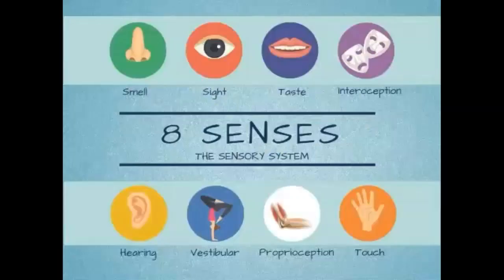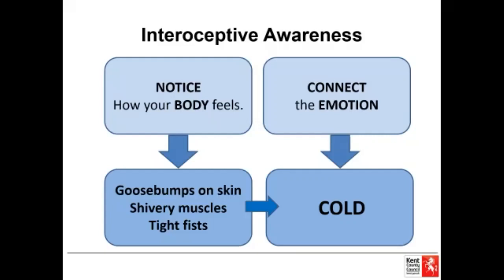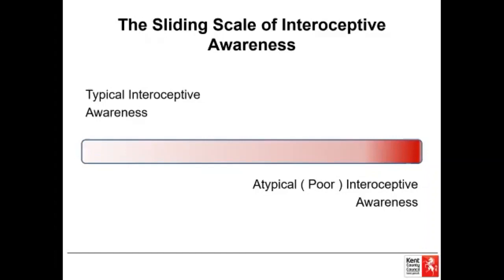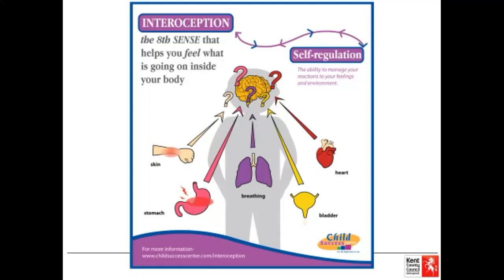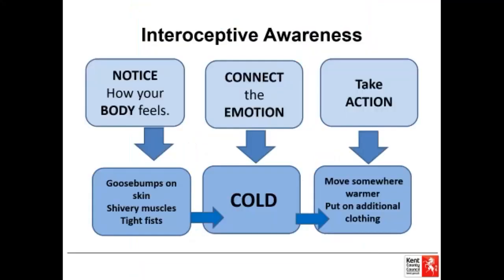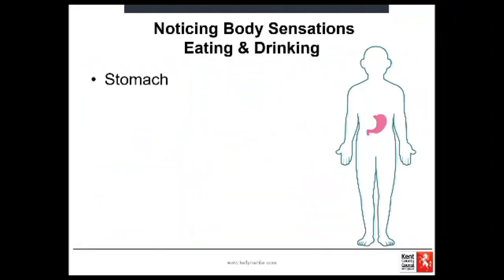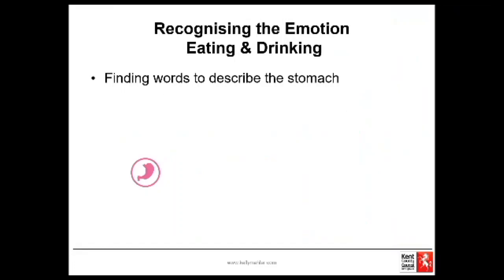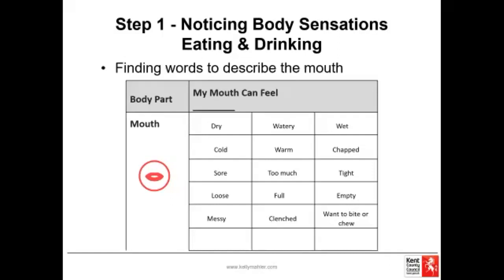A brief overview of Interoception and the impact of poor Interoception Awareness on ADL’s